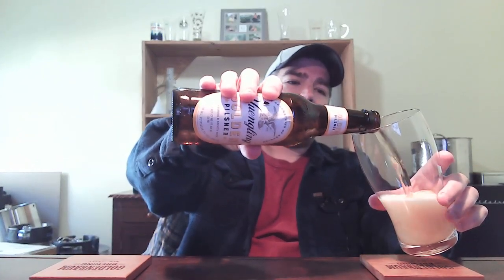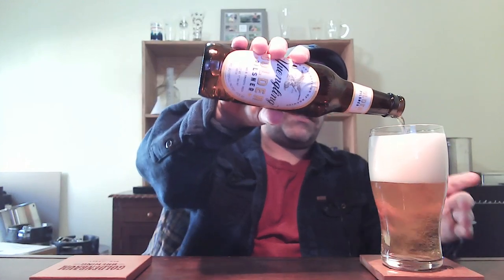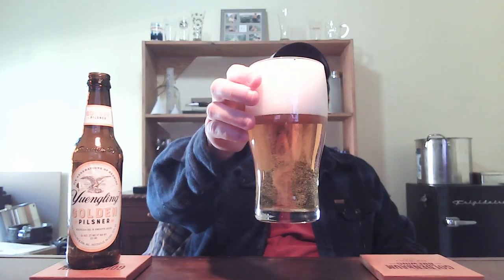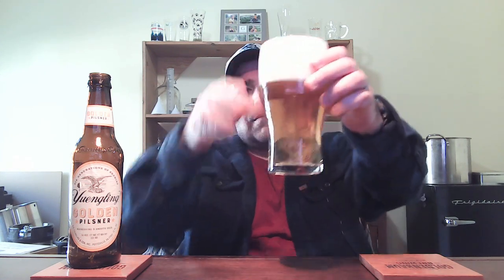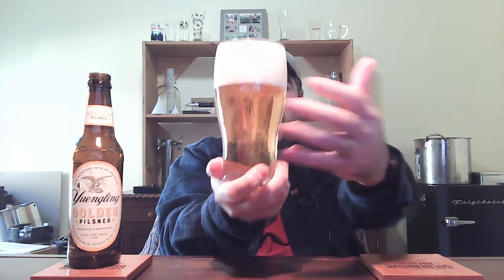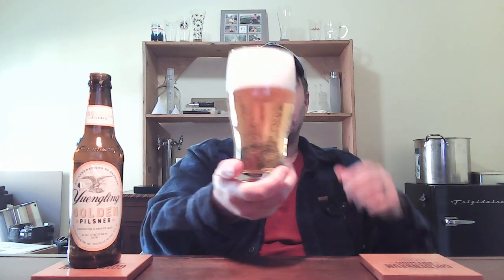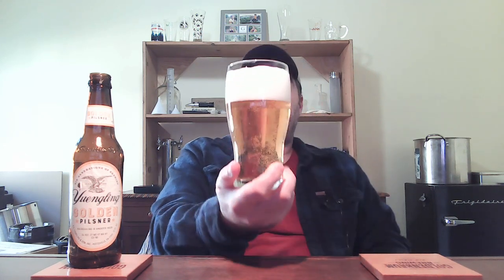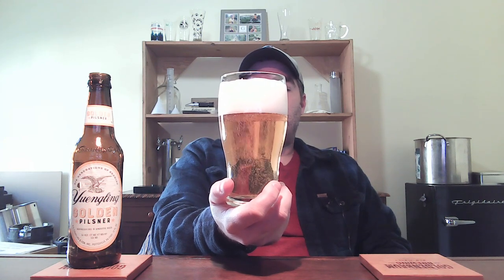Yuengling's Golden Pilsner Review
I needed to change things up a little so decided to try a pilsner from "America's Oldest Brewery"!